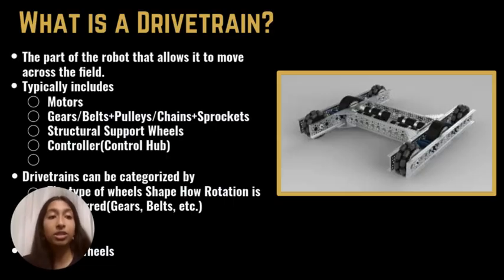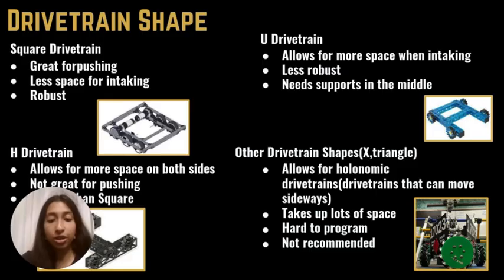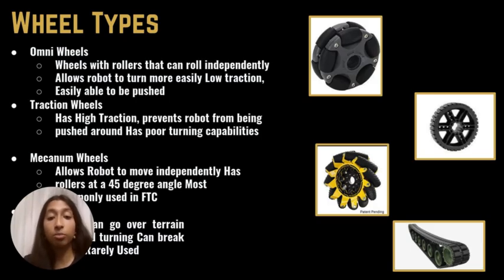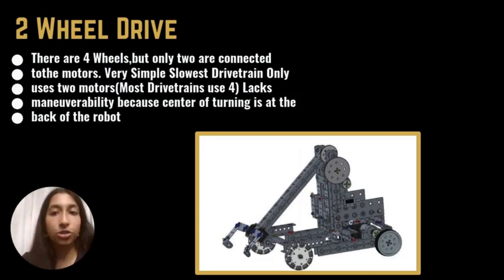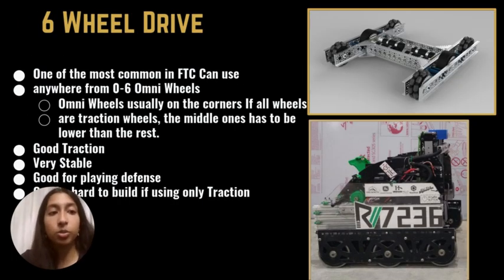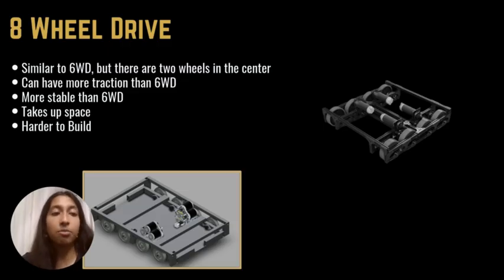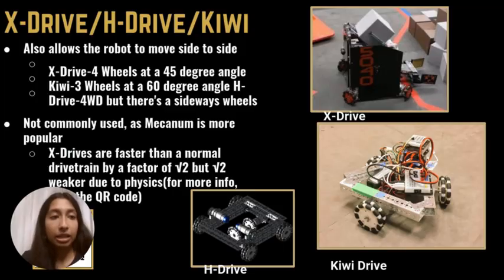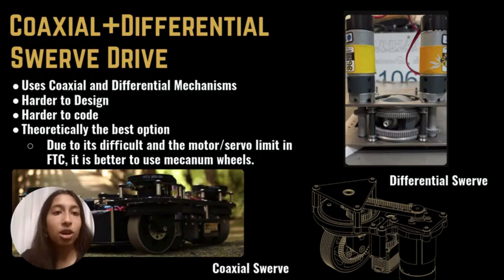Common Drivetrain types and when to use them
FTC Tutorial Video